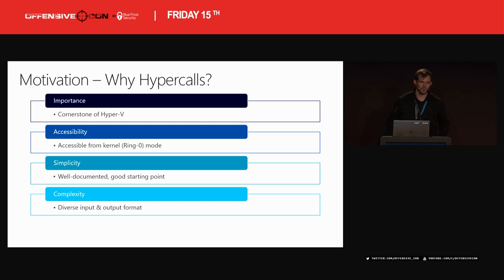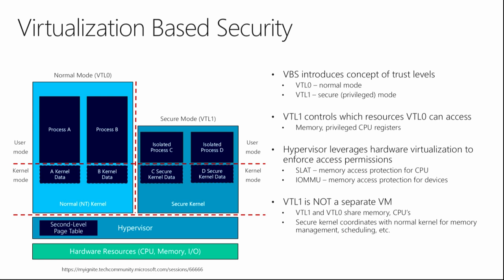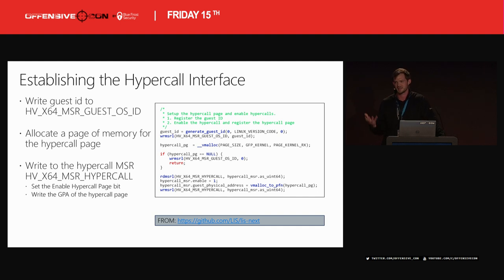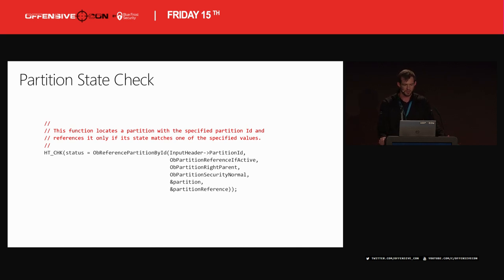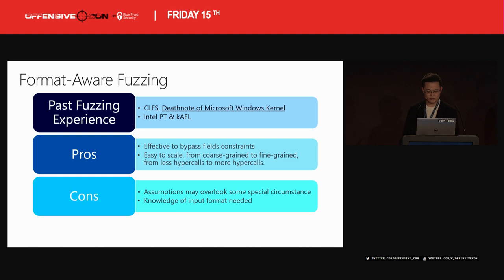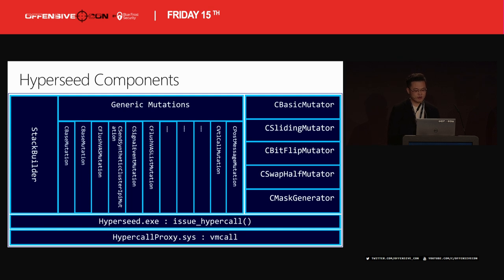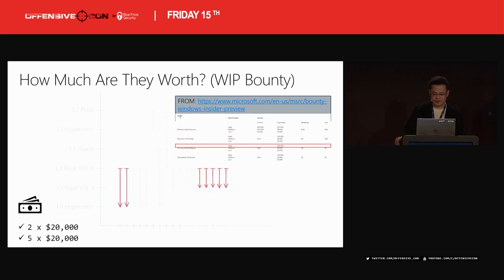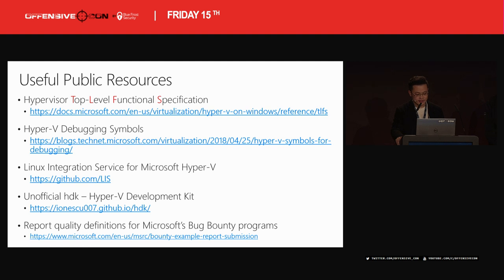OffensiveCon19 - Daniel King, Shawn Denbow - Growing Hypervisor 0day with Hyperseed